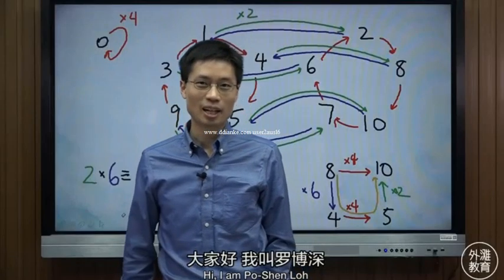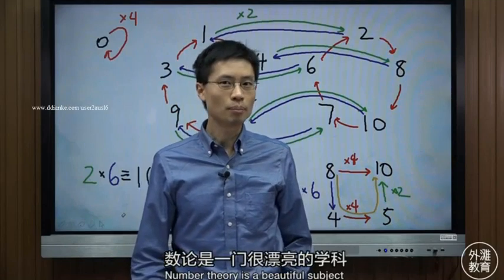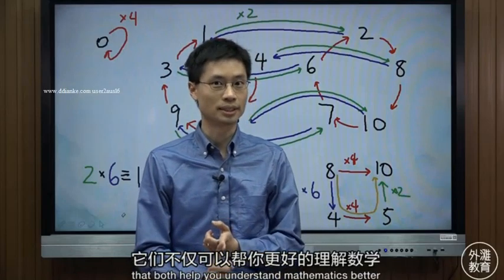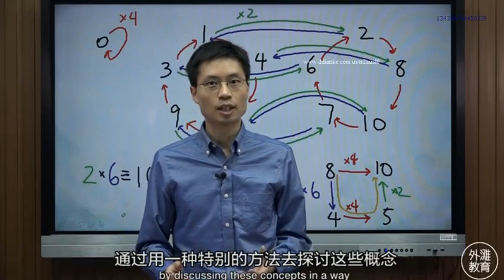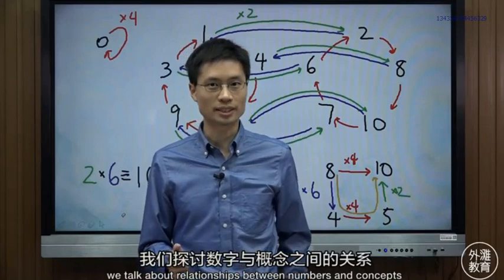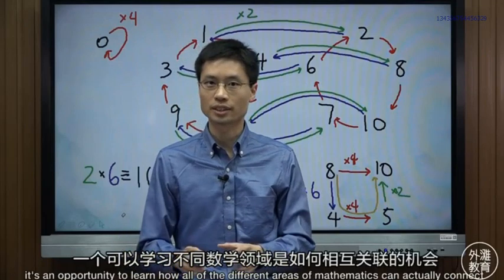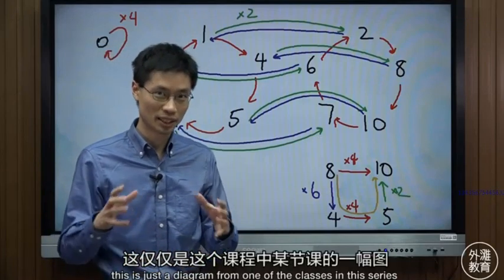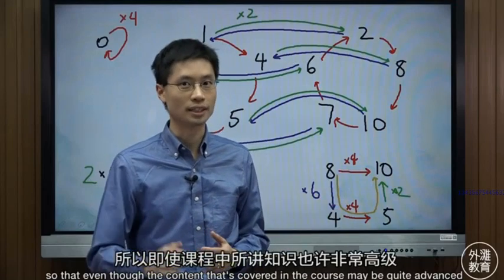第一课 数论入门 课程简介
喜欢的朋友请帮忙“点赞”和“订阅”哦@@

*** 对分年级的中文数学习题集感兴趣的网友，请去ebay购买！***

小孩子们在国外想学习中文太难了。本频道收集了优秀的学习资源(学而思-小初高"语文" "数学" "英语" "科学"，新东方小学语文，科普节目等)，会定期地进行更新和补充。
建议大家根据“Playlists”制定出一个适合自己或者自己小孩的学习计划。比如由简入难地学习数学，不然会很打击学习积极性。

我坚信，大家持之以恒地计划和学习，能够让小孩在知识层面上更上一个台阶！